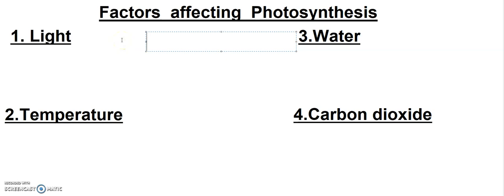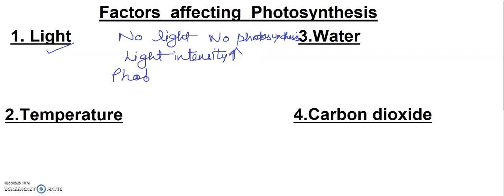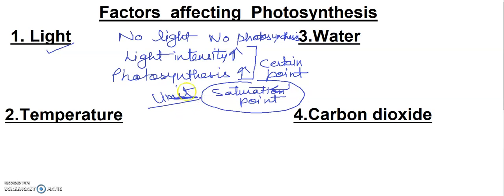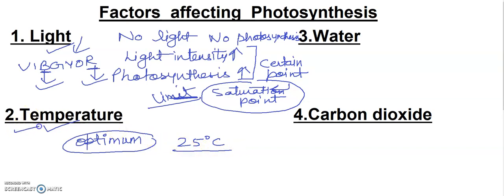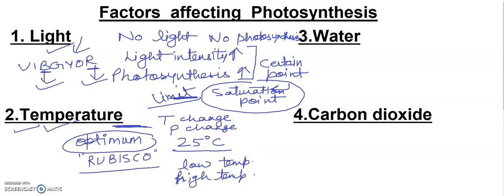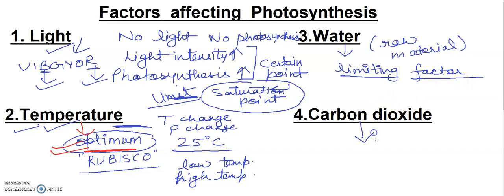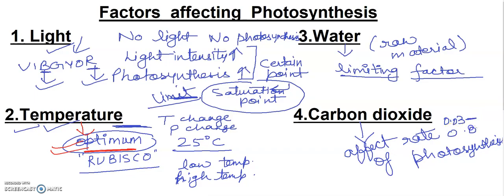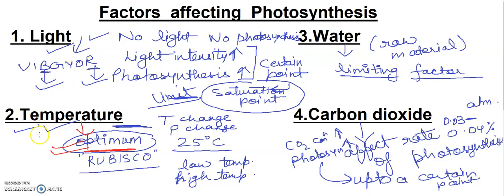FACTORS AFFECTING PHOTOSYNTHESIS " BIOLOGY CONCEPTS " where biology meets technology.